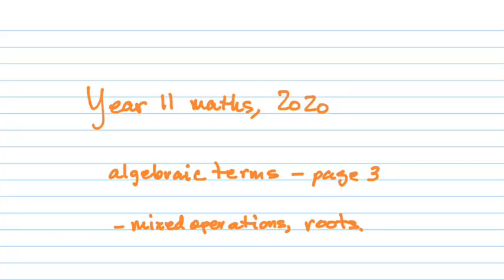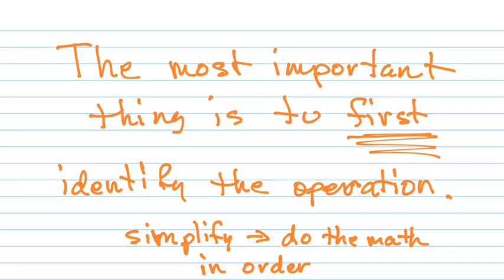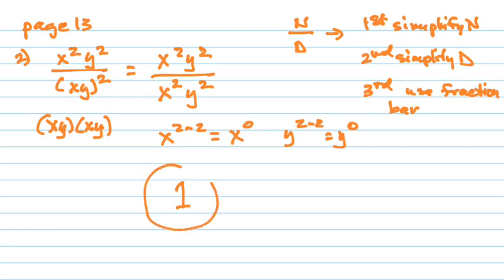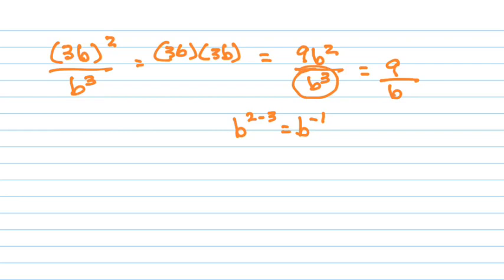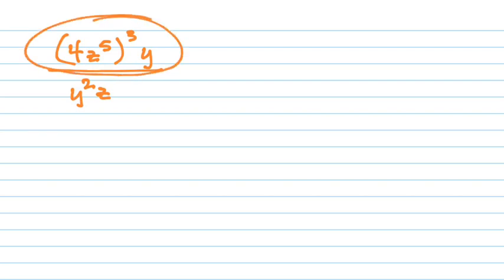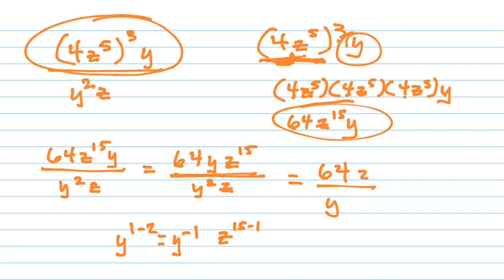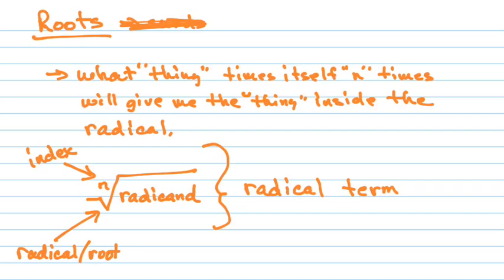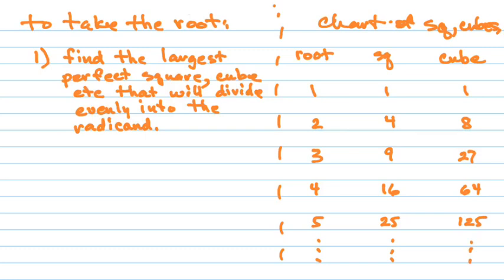June 26, 2020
2020 year 11 maths-algebraic terms mixed operations